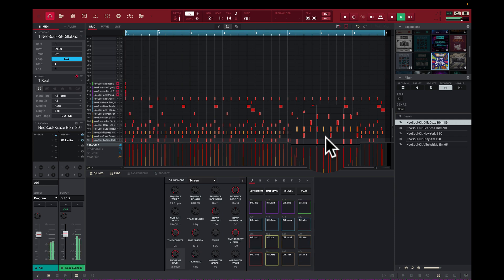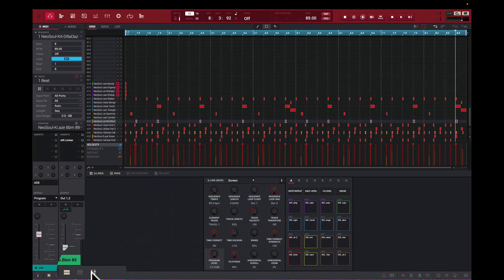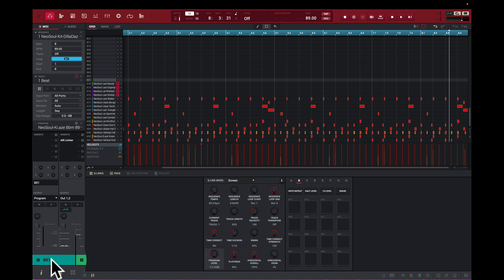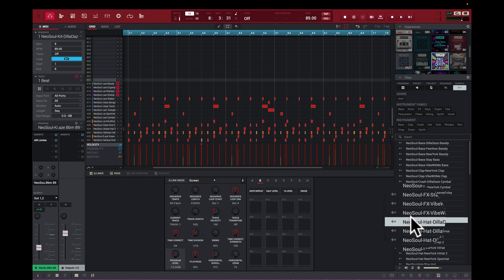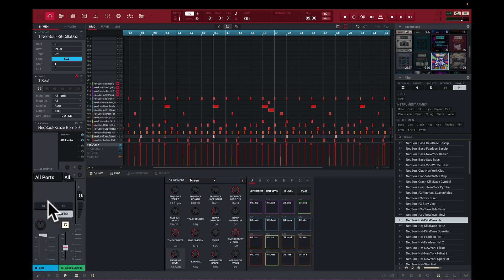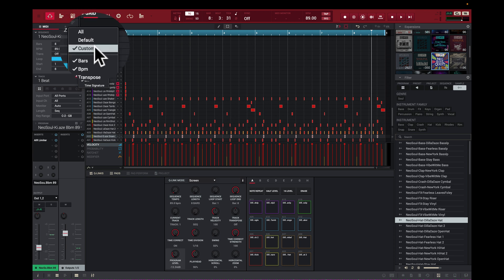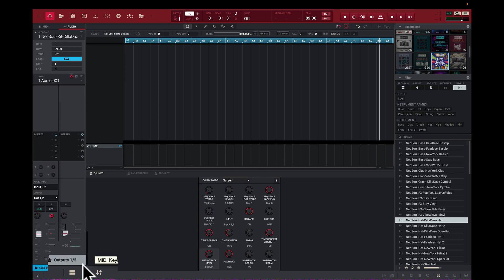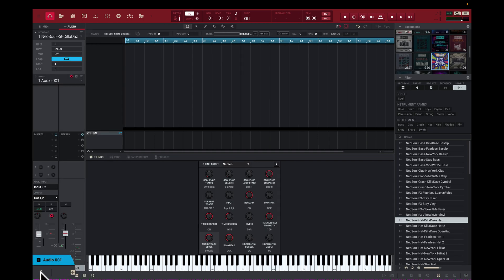AKAI MPC 2 SOFTWARE FULL WORKFLOW FOR BEGINNERS Part 7: Getting Around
AKAI MPC 2 SOFTWARE FULL WORKFLOW FOR BEGINNERS Part 7: Getting Around the workspace.